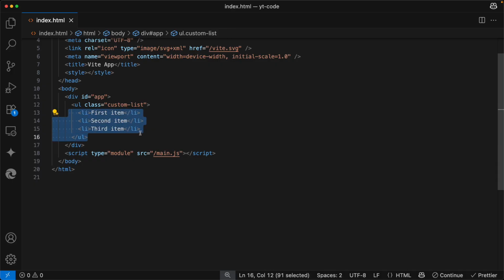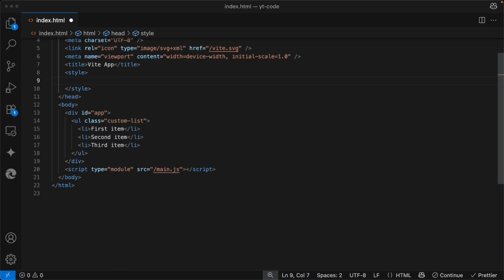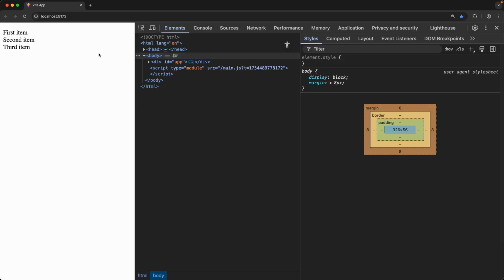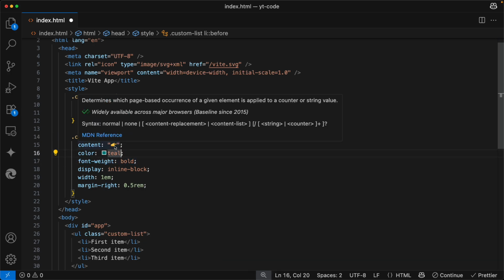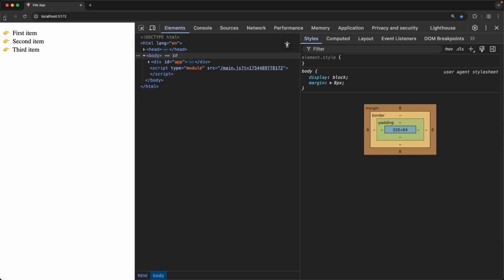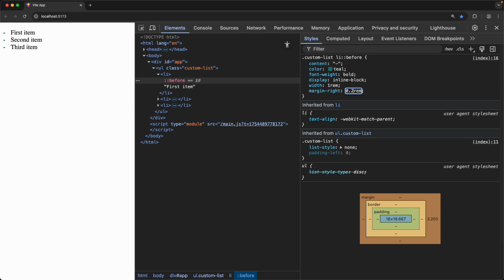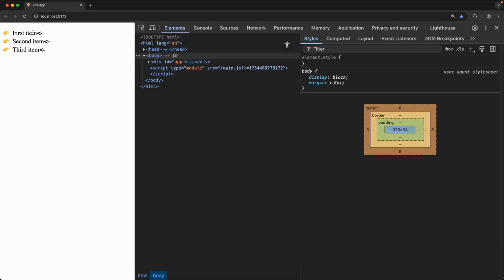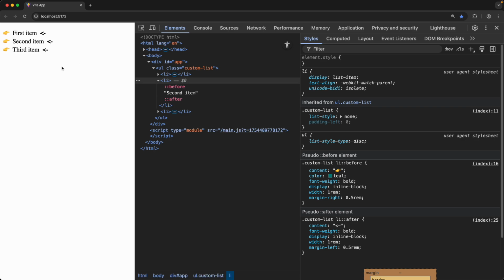CSS Trick: Style Bullet Points like a Pro with ::before & ::after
Learn how to replace boring default list bullets with custom styles using CSS ::before and ::after.
In this quick tutorial, you’ll see step-by-step how to use emojis, icons, and custom symbols for better visual impact.
Great for frontend developers and designers!

👉 Need more tips and tricks? Join the Web Dev 1x1 Community!

The video uses AI voice from elevenlabs.com.